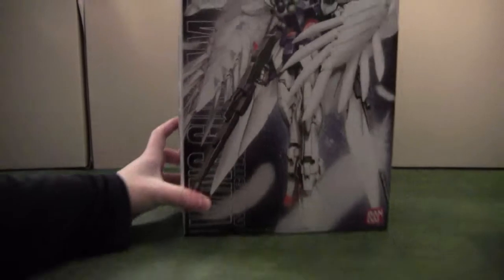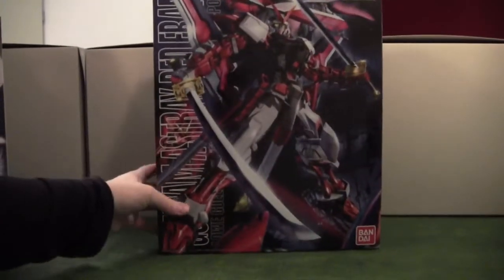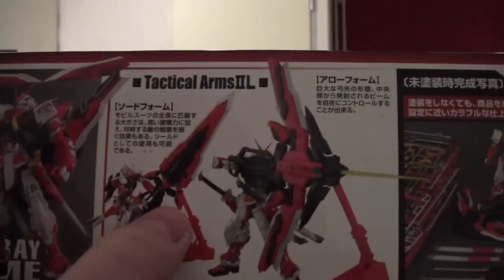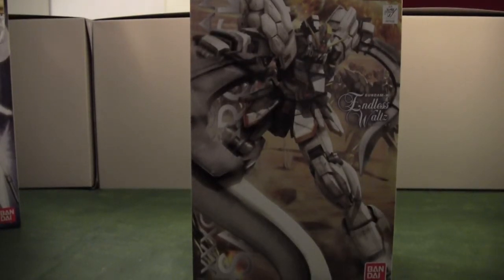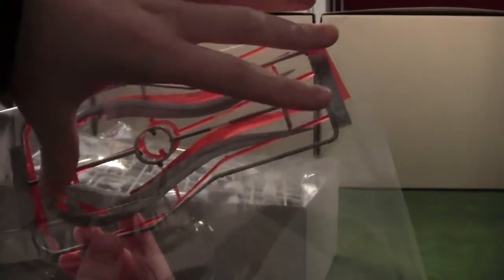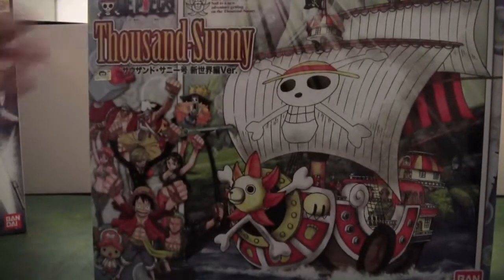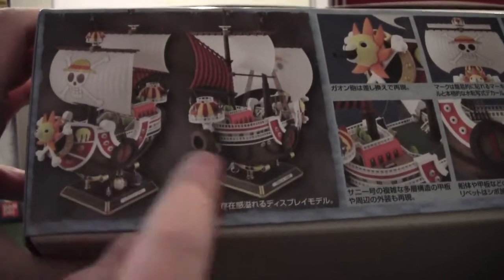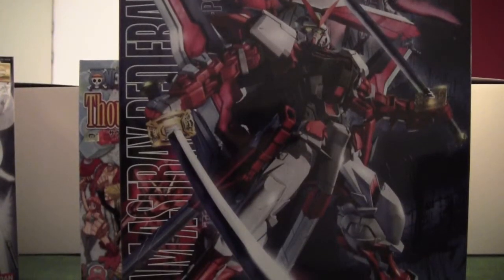What I Got In The Mail! Alot Of Gundam!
Heyy Guys!
This is what i in the mail and for myself for Christmas!